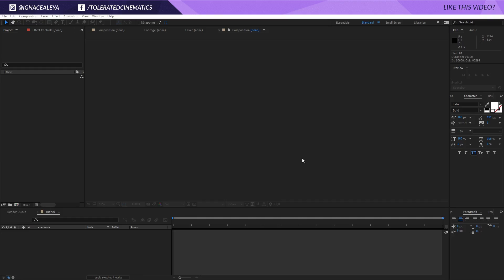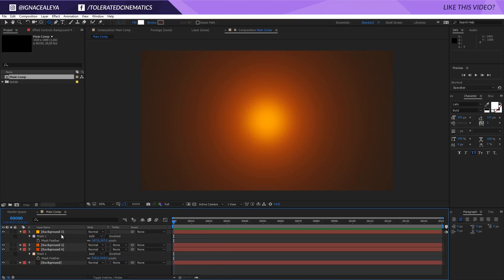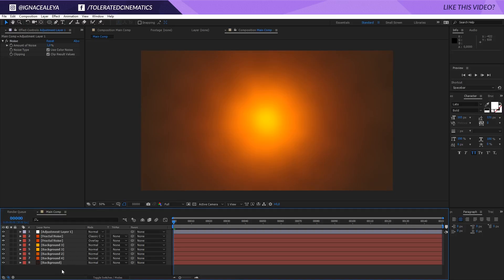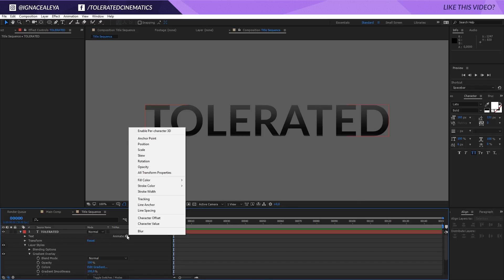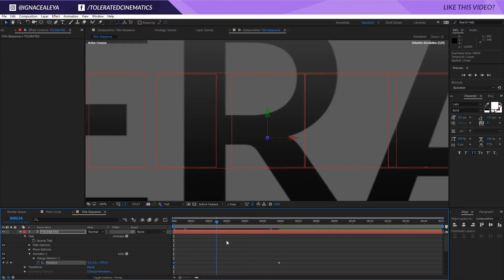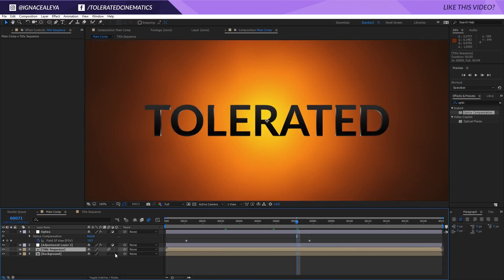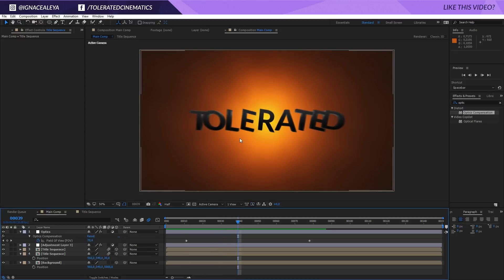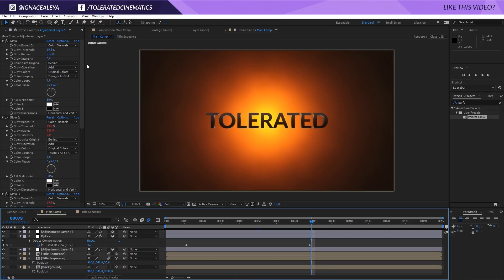How to create an Apocalypse Intro Trailer Title animation in After Effects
Learn how to create an awesome apocalypse intro trailer title animation in Adobe After Effects CC 2017 (also possible in older versions).

♦ Uploading:
Every single day!

Host & Creator
Ignace Aleya